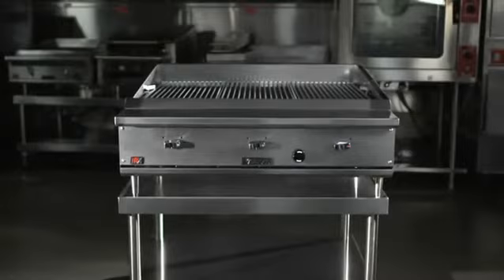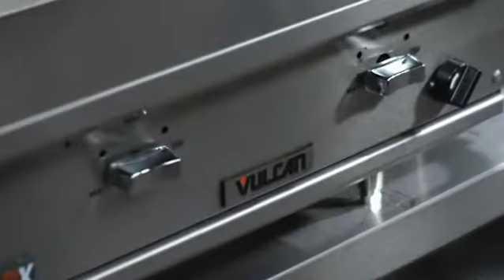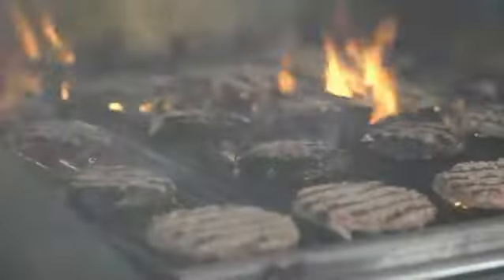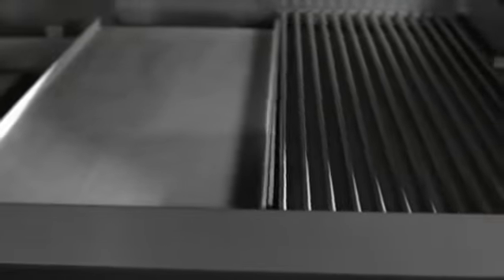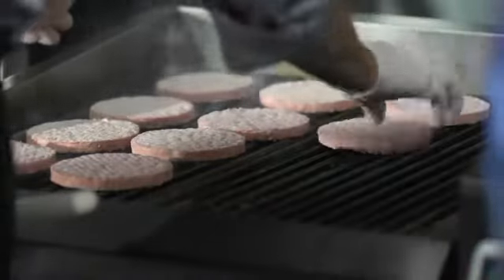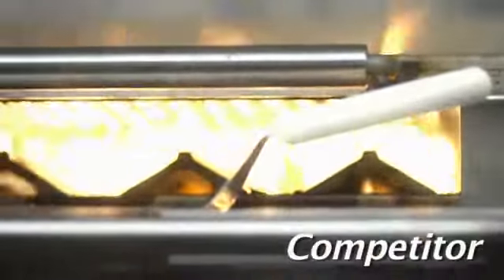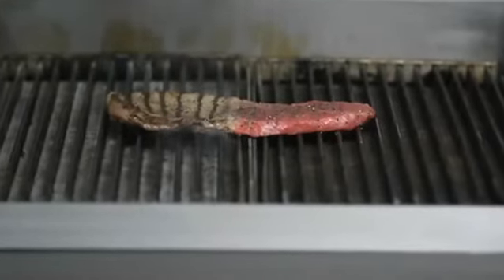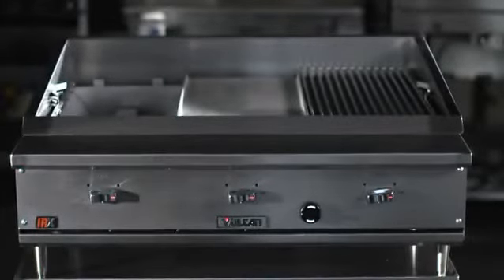VTEC Charbroiler Featuring IRX 100% Infrared Technology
The Vulcan VTEC Charbroiler with IRX Infrared technology delivers increased production and food quality with decreased gas usage.